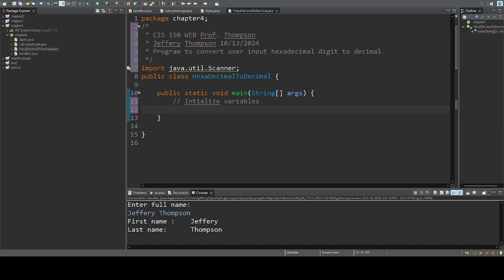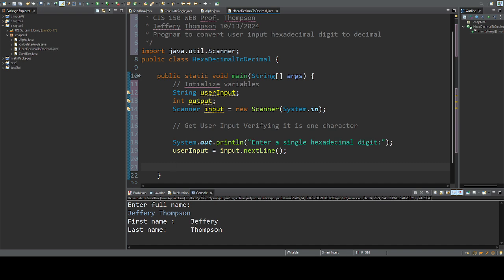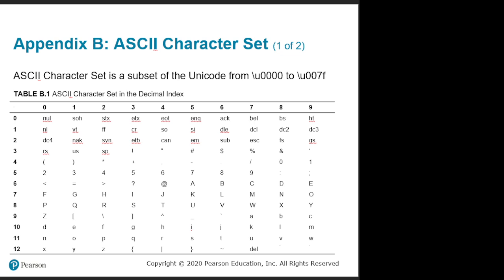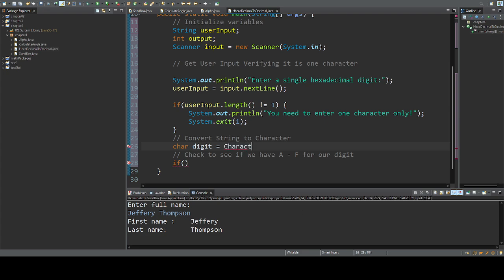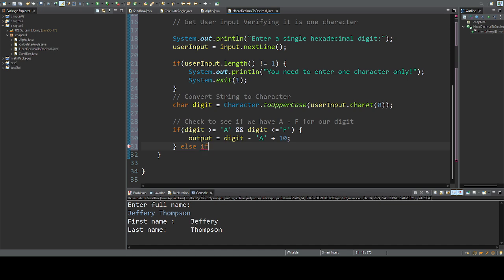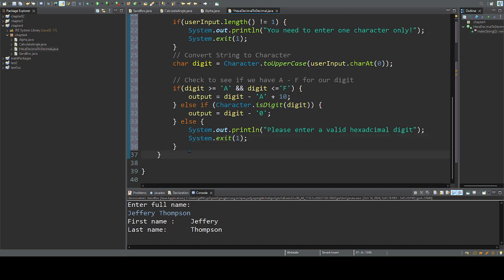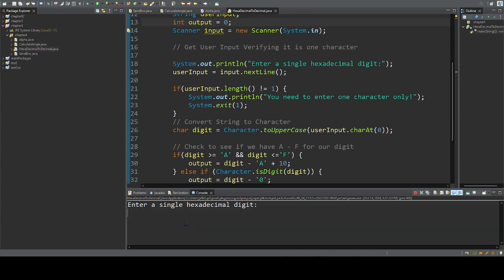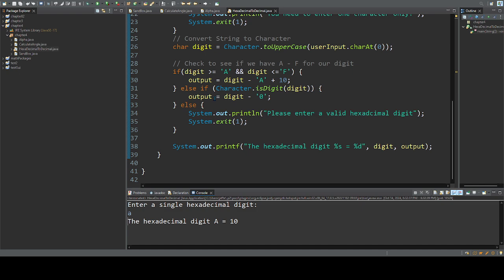CIS 150 String and Character example converting hexadecimal digit to decimal value